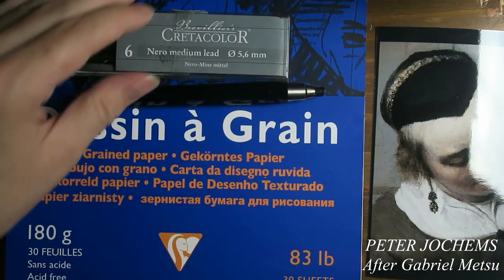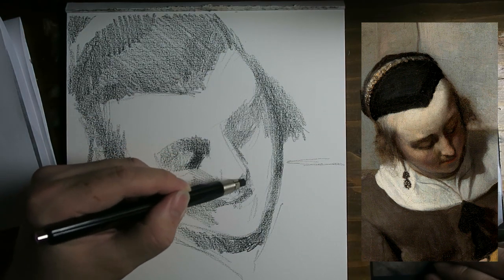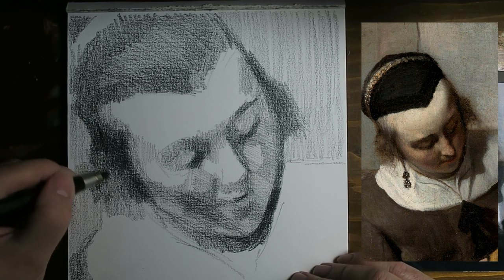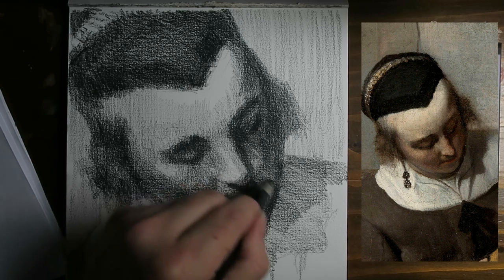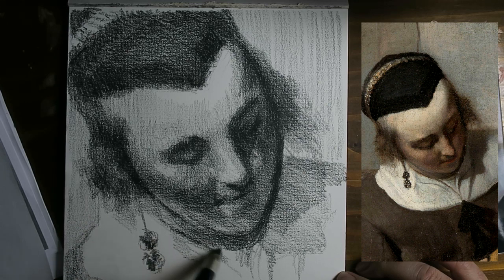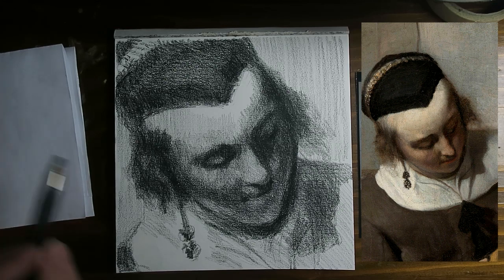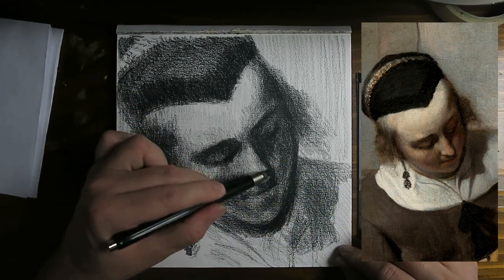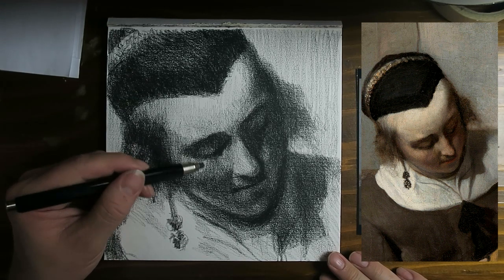Drawing a female head after Gabriel Metsu 5 6 mm Pencil on papier Realtime